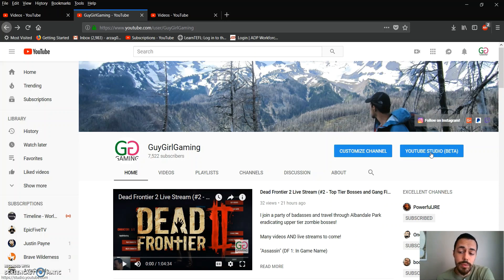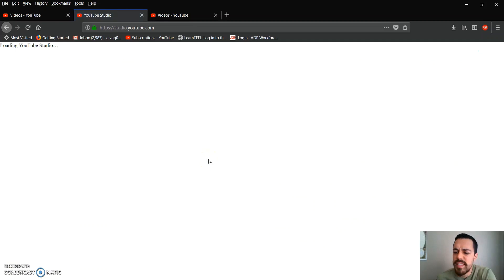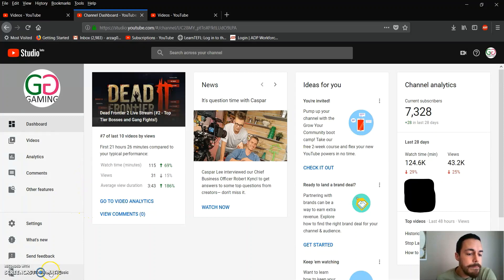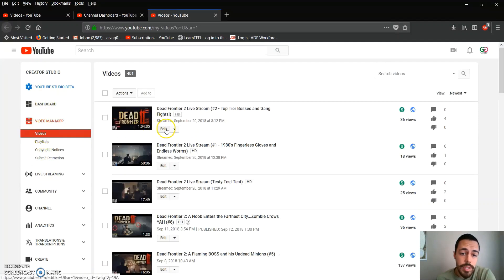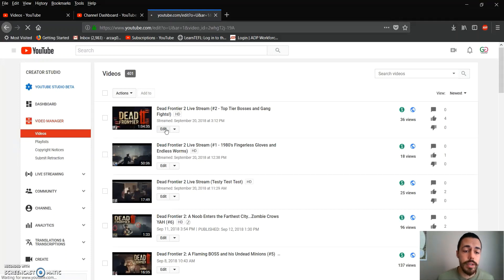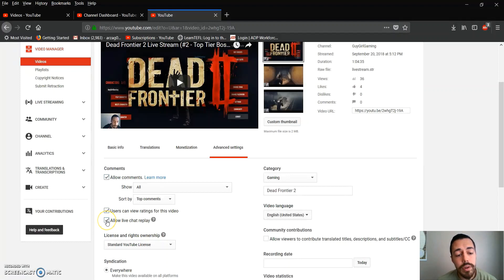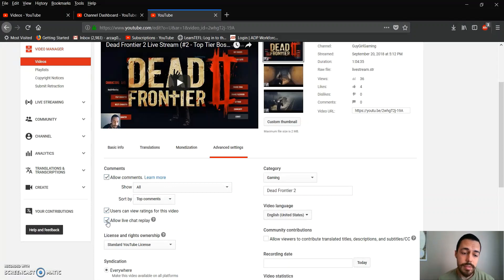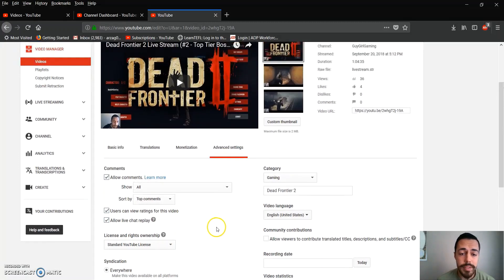Add or Remove Live Stream Chat (YouTube Stream Replay)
HOW TO: Show and Hide the Live Stream Chat on a YouTube Stream Replay.
Let me know any questions below!

Included Games/Series:
~Dead Frontier
~Dead Frontier 2
~Real Life Adventure Documentaries
~Prophesy of Pendor - M&B Warband Mod
~Rome at War - M&B Warband Mod
~Skyrim
~Co-op Terraria
~Minecraft - The Continuous Build
~The Girl Dead Frontier
~Date Night
~The Last Stand: Union City
~War of the Roses
~Killing Floor
~WTF Are We Playing?
~Don't Starve
~Livestreams
~Dota 2 Amateur Hour
~Skyrim Hardcore RP Survival